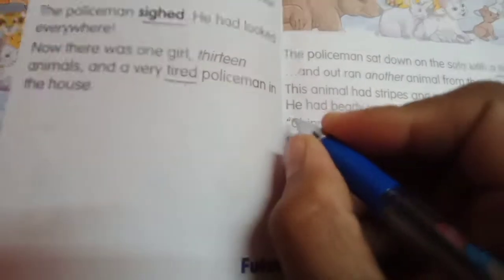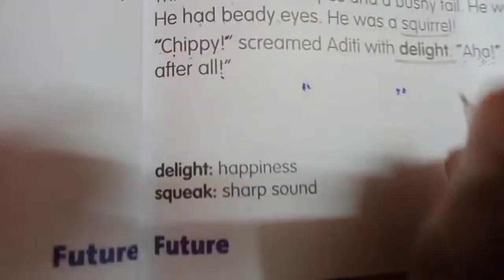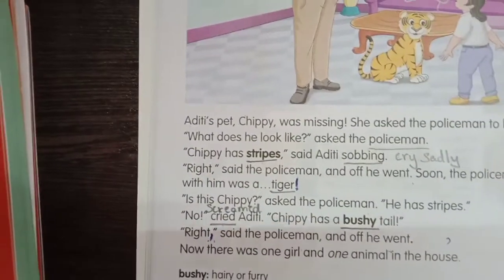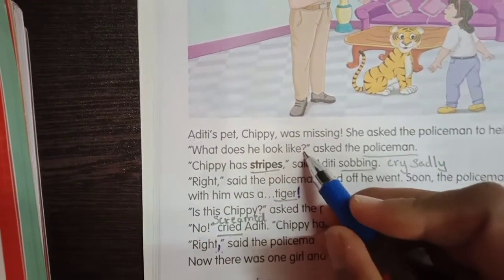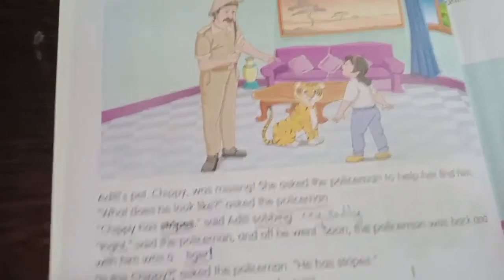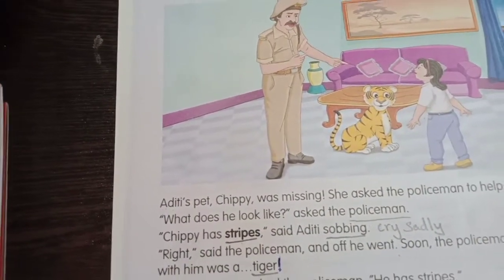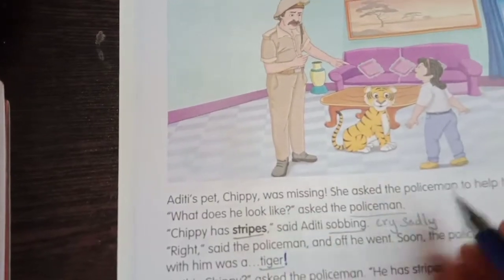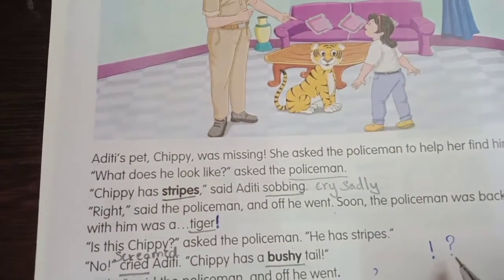Grade 3 Block 1 Aditi's Missing Pet